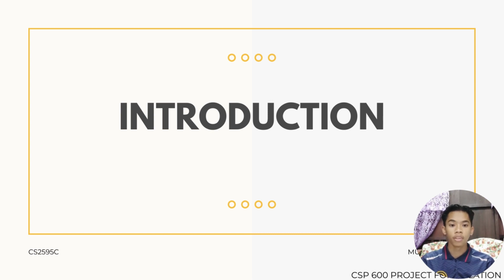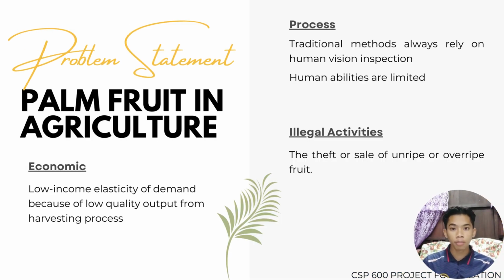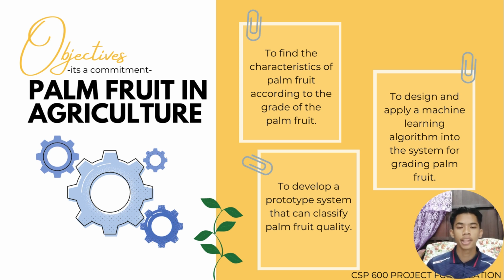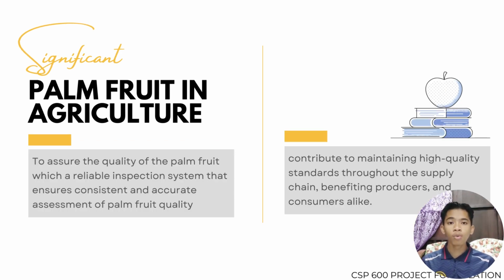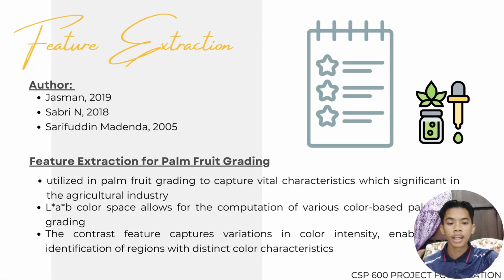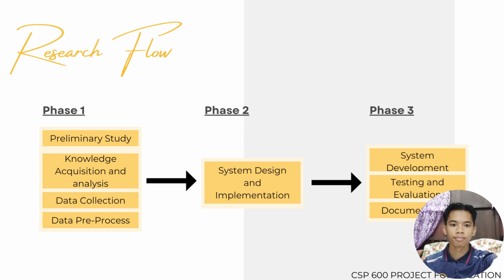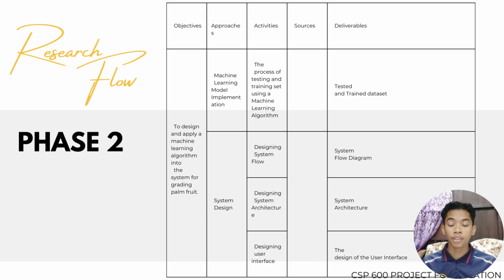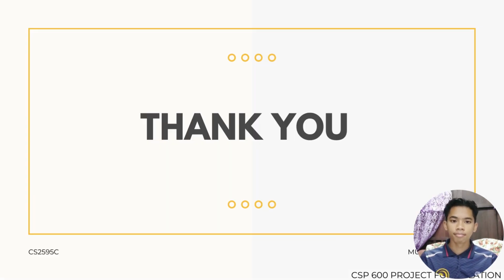FINAL YEAR PROJECT PROPOSAL PALM FRUIT QUALITY INSPECTION SYSTEM USING MACHINE LEARNING